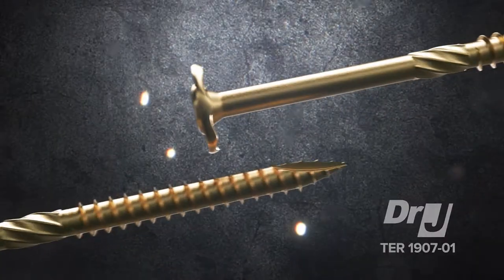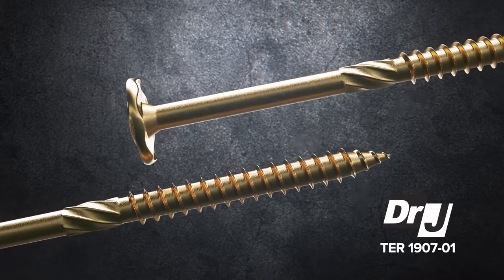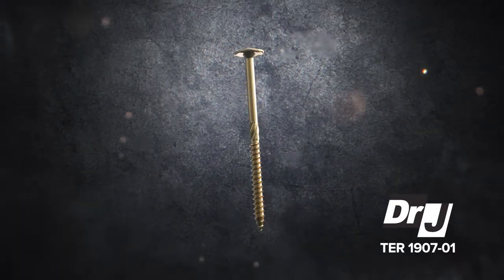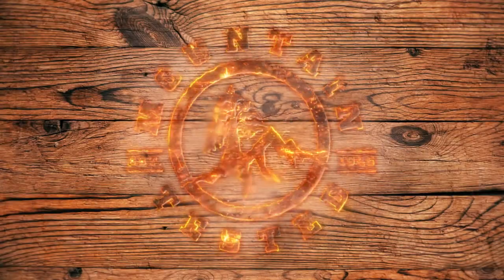Big Timber CTX: Structural Lag Screw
The Big Timber CTX Lag Screw is perfect for those important structural projects.  The bronze coating gives you ACQ compatibility and is great for interior or exterior use.  This structural lag screw is backed and certified by independent testing.

Our rugged, professional graade fasteners for both pros and weekend warriors have secured our place as the top fastener brand.

We sell a wide variety of products, so you can always get the right screw for the the job.

Our product is 3rd party tested for quality and code compliance. We guarantee you'll be satisfied.

 *** Follow US ***

• Fasteners
• Screws
• Construction
• DIY
• Wood